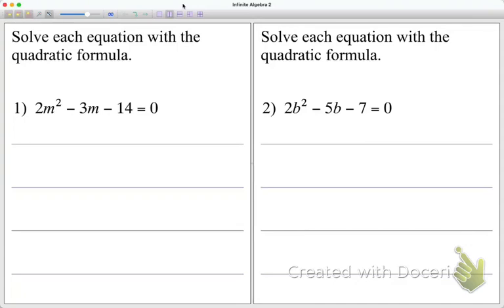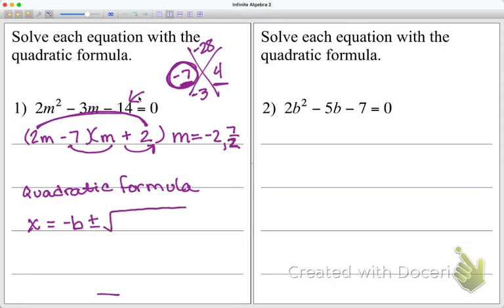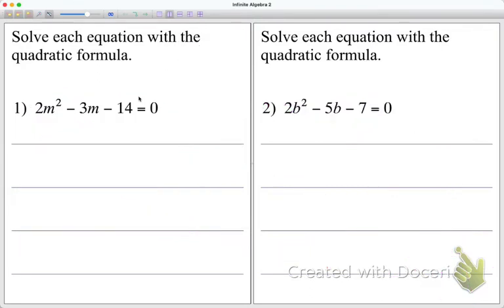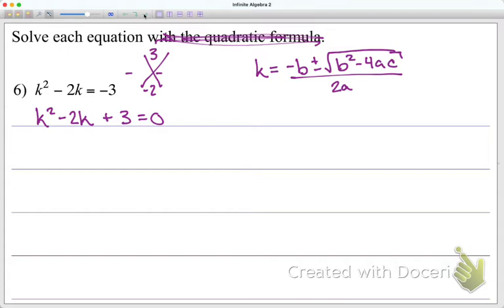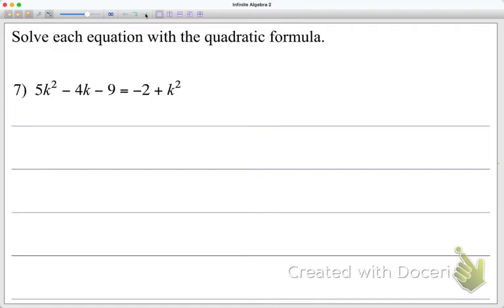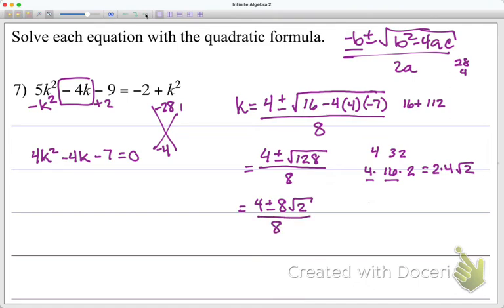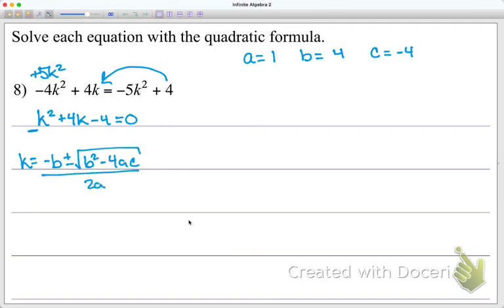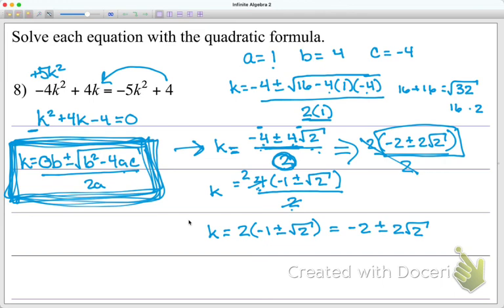A2 2.6 (11/29/21)